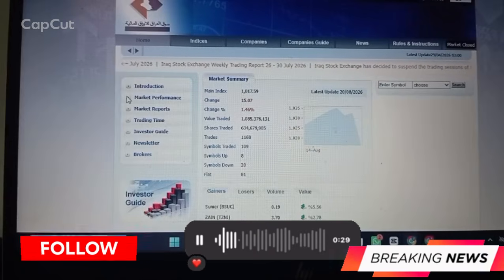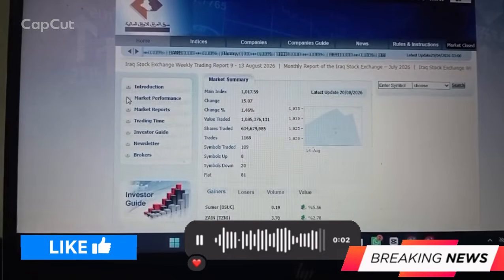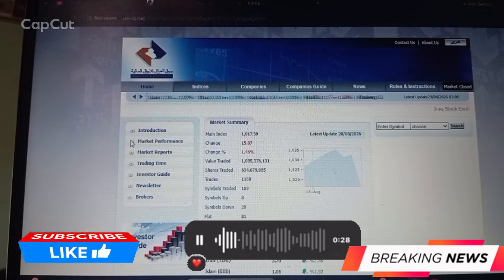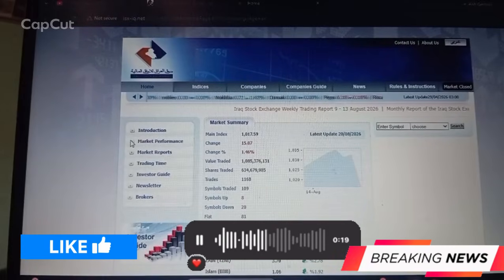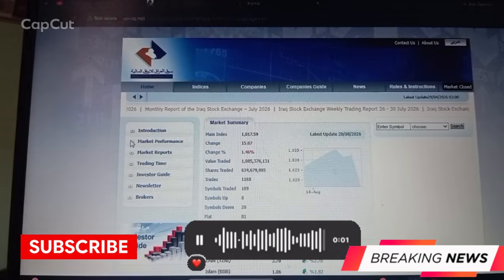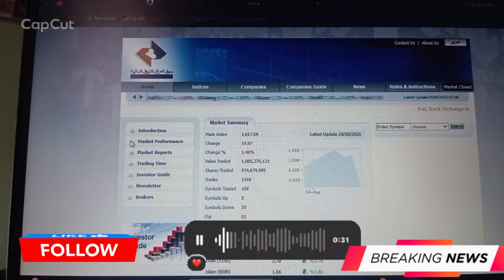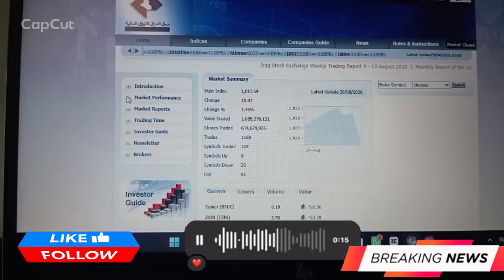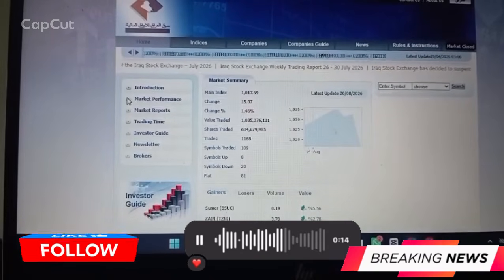Iraqi Dinar 3-Zero Removal: New Law Sent to Parliament — CBI Next Step Awaited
Welcome to Iraqi Dinar News, your trusted source for the latest updates, analysis, and insights on the Iraqi dinar and Iraq’s economic developments. In this video, we break down the most recent news, rumors, and financial signals surrounding the dinar—helping you understand what’s really happening behind the headlines.

Our goal is to provide clear, factual, and analytical coverage so you can stay informed and make sense of the ongoing discussions in the dinar community. We focus on separating speculation from reality while highlighting key economic trends, central bank actions, and global financial factors that may impact the Iraqi currency.